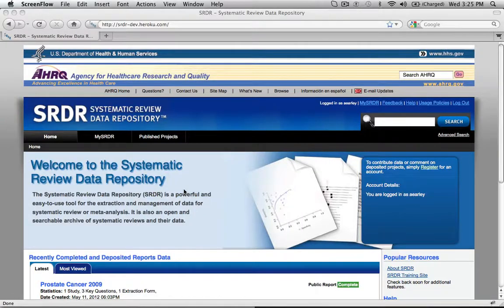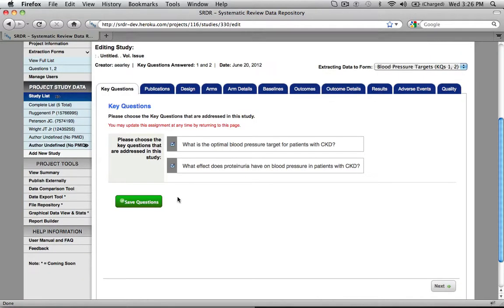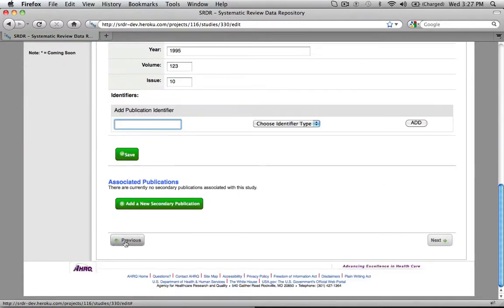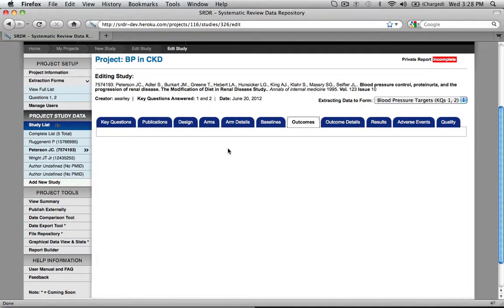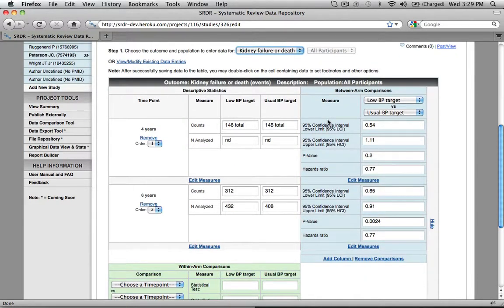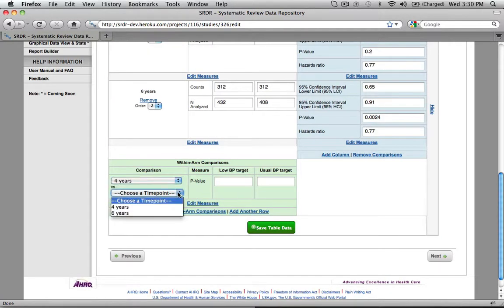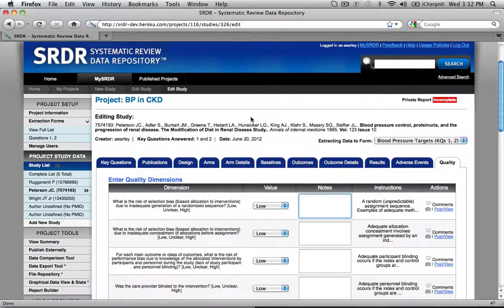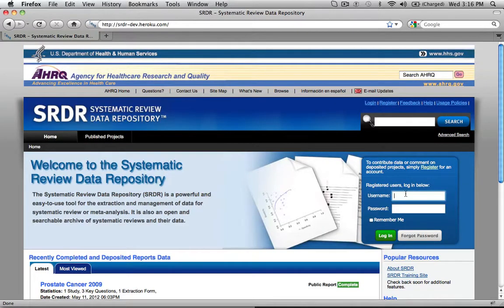3. Add, View & Edit Study Data in the SRDR Site